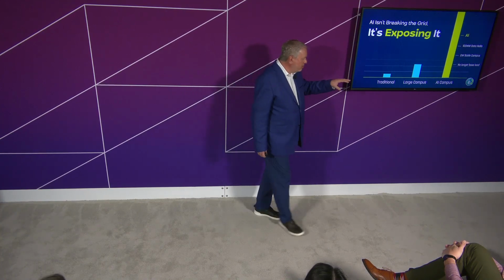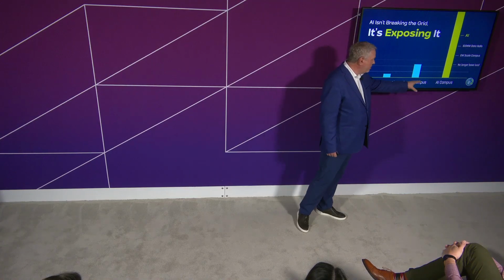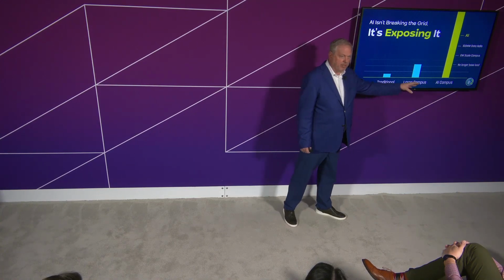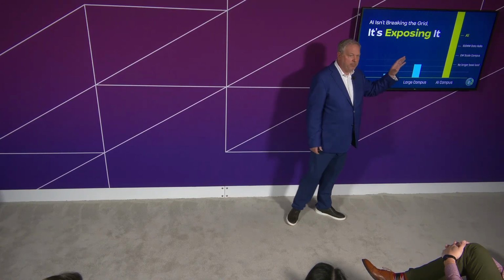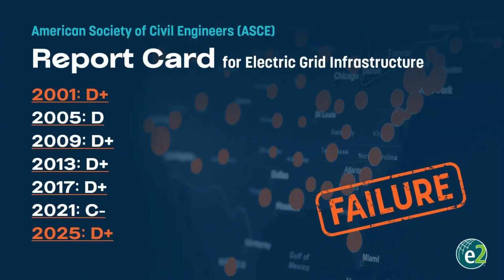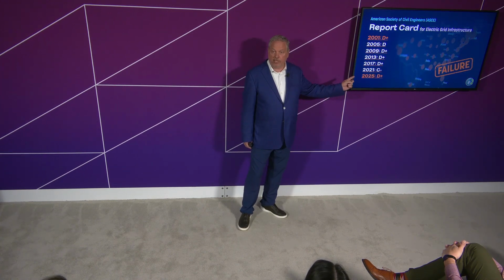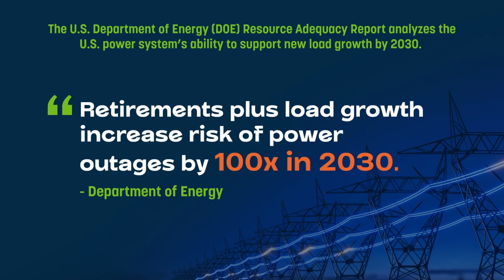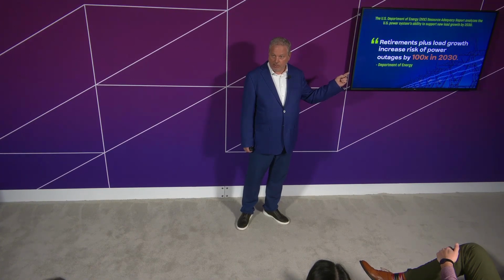Looking For Power In All The Wrong Places: Solving the AI Data Center Problem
The AI revolution is colliding head-on with an aging electrical grid, with real consequences for data center operators, facility managers, and critical infrastructure leaders.

At CERAWeek 2026 — one of the world's premier global energy conferences, held in Houston, Texas — e2Companies CEO James Richmond challenged the room to rethink how we think about power, energy, and grid resilience in the age of AI.

While transmission spending has tripled to $27.7B and distribution investment has risen to $31.4B from 2003 to 2023, electric rates have outpaced grid investment at an alarming rate.

The American Society of Civil Engineers gave U.S. electric grid infrastructure a D+ in 2025 — the same failing grade it has received for most of the past two decades. And according to the U.S. Department of Energy's Resource Adequacy Report, plant retirements combined with surging load growth could increase the risk of power outages by 100-fold by 2030.

AI campuses aren't operating like traditional base loads. They spike to approximately 25 tines base load — compared to roughly 6 times for industrial facilities and 5 times for average homes — in milliseconds. The grid was never designed for this.

James talked about why most people are looking for power in the wrong places and how it’s possible to solve the AI data center problem without breaking the grid.

e2Companies is helping organizations solve today's power grid challenges while transitioning to a cleaner, more reliable energy future with Virtual Utility® — the first utility-grade power network located at your own facility. At the heart of Virtual Utility is the patented R3Di® System, which delivers continuous, clean, and conditioned power from any energy source, in front of or behind the meter. Its unique Sub-Cycle Stability BUS™ architecture stabilizes both load and generation dynamics in real time, making it ideal for hyperscale data centers managing volatile loads.

 The Grove365® AI-powered monitoring platform optimizes every energy decision, 24/7/365, based on weather, market pricing, and real-time grid conditions.
It's time to start the Power RenAIssance and create true energy sovereignty.